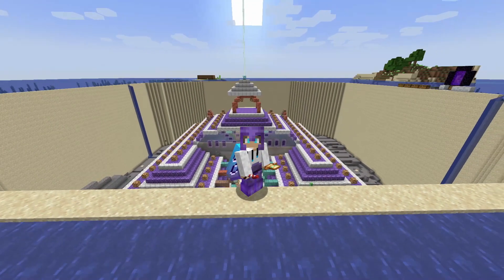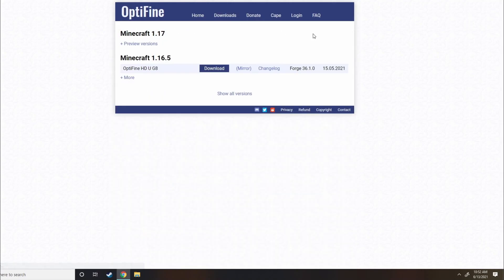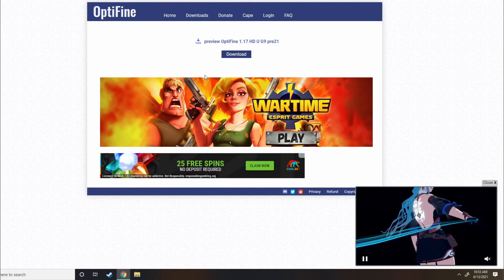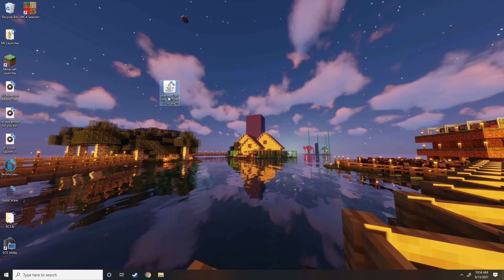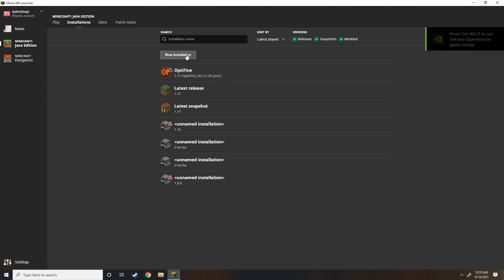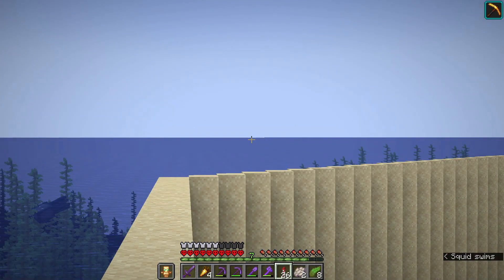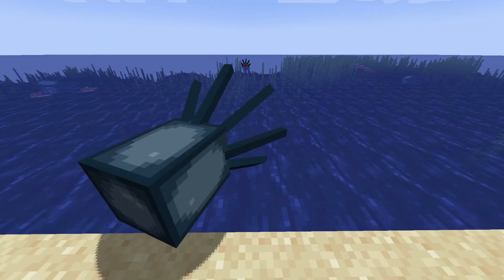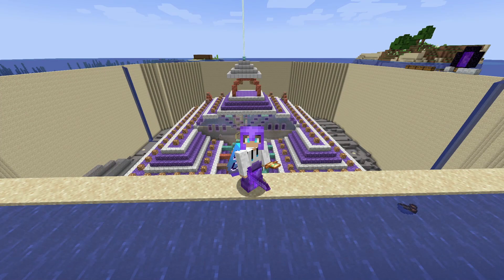How to Install Optifine 1.17 Minecraft Java Edition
Today we go over how to install optifine to your Minecraft 1.17 Launcher! Also have fun and enjoy the new Minecraft 1.17 optifine! Hopefully sahders will come out soon to the new Optifine!

🔔SUB TO BECOME ONE OF THE DOODS!